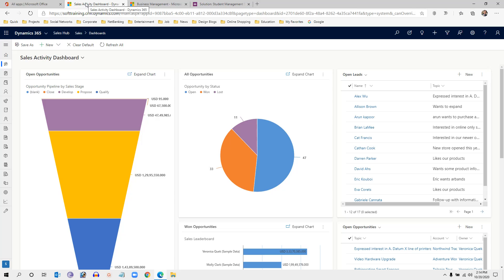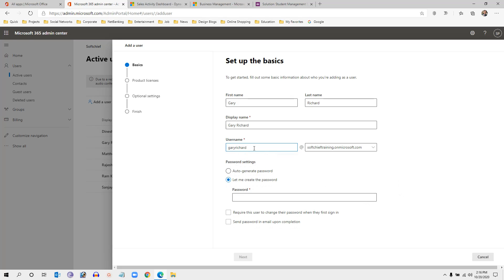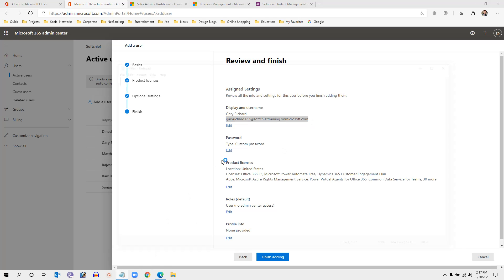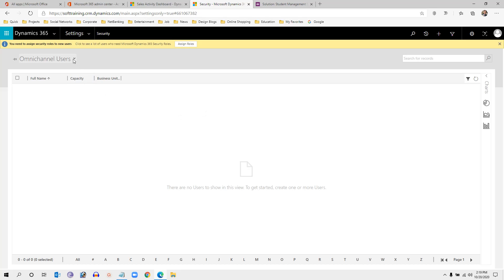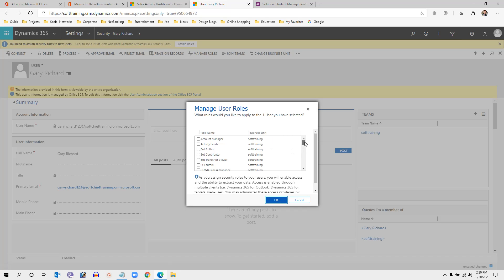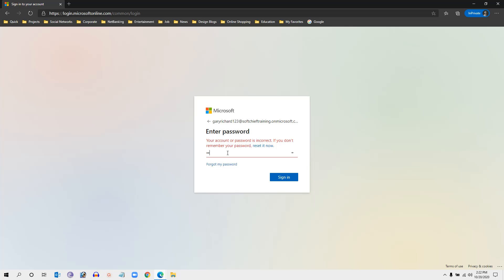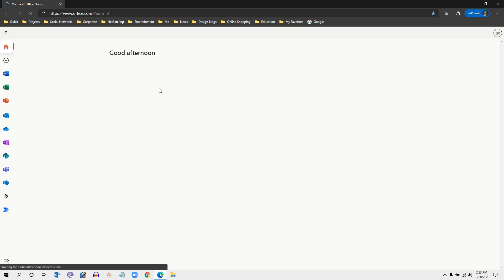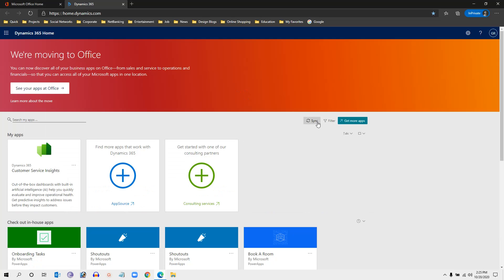How to add users in Dynamics 365 Customer Engagement CRM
In this video we will see how we can add user to dynamics 365 and assign security role.